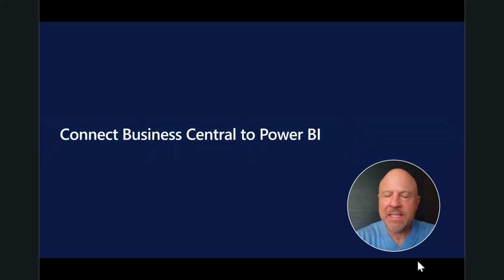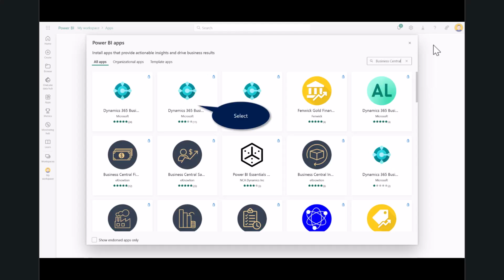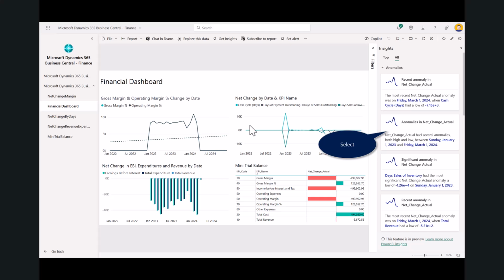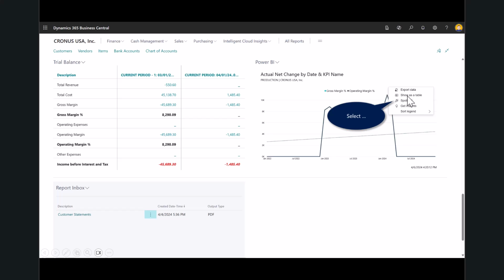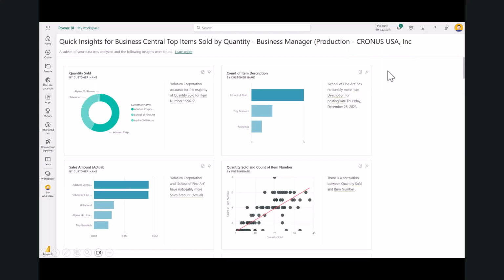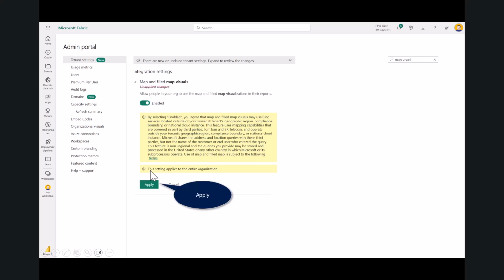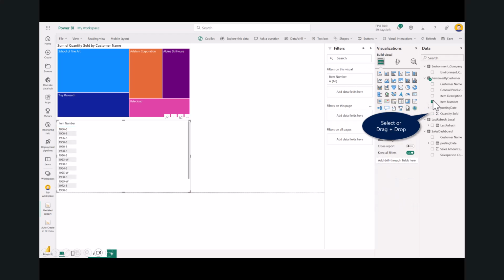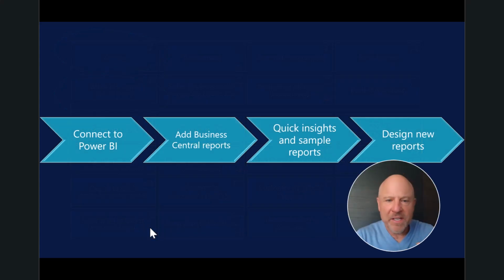06 Connect Power BI in Business Central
This video showcases the seamless integration between Business Central and Power BI, demonstrating how to establish a connection, incorporate additional sample dashboards, and create ad-hoc reports to improve your demo data.

You will also learn how to take advantage of Power BI features such as Quick Insights to enhance your data analysis.